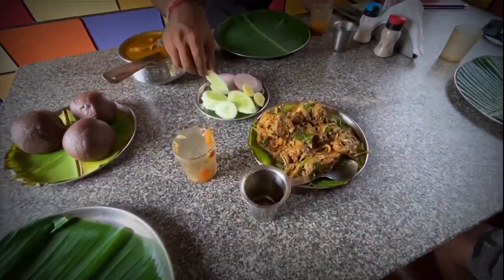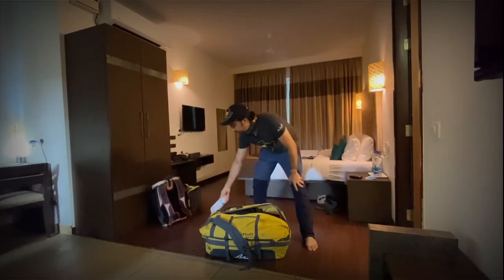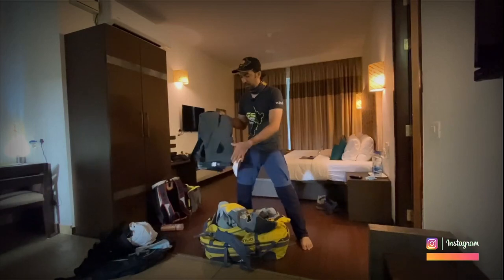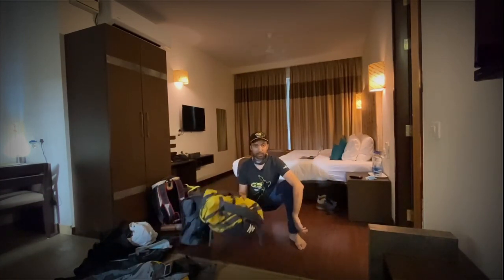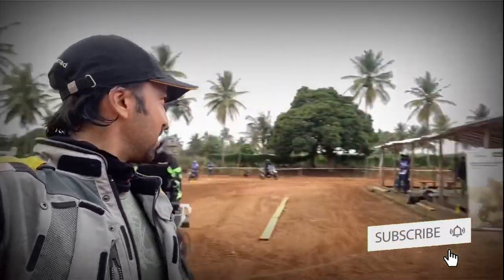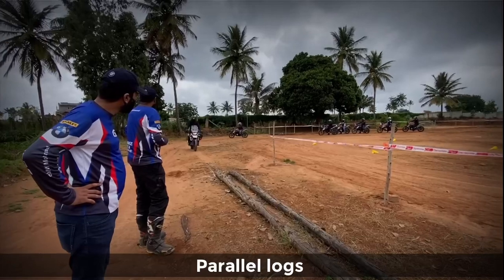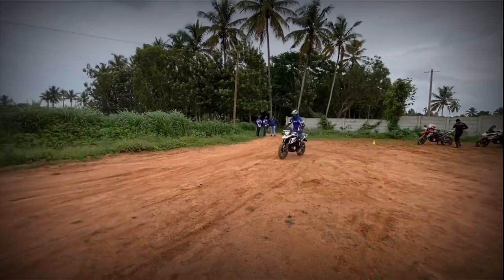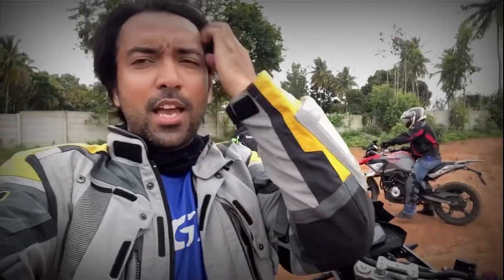BMW Motorrad GS Experience Adventure Riding Training With Shahnawaz Karim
BMW Motorrad GS Experience With Tusker Bangalore TrainingVlog with Shahnawaz Karim

Gorilla Pod
GoPro Hero 9
DJI Mavic Drone